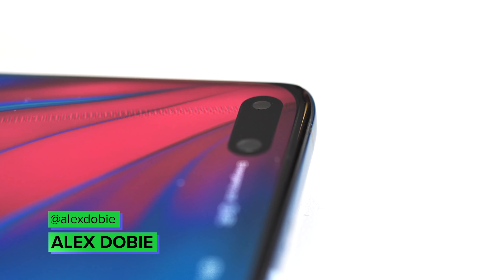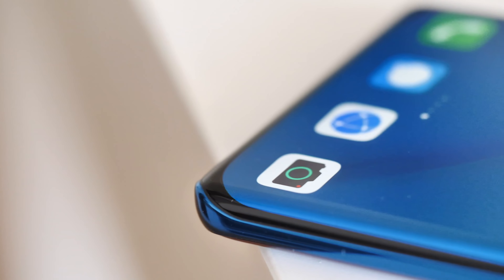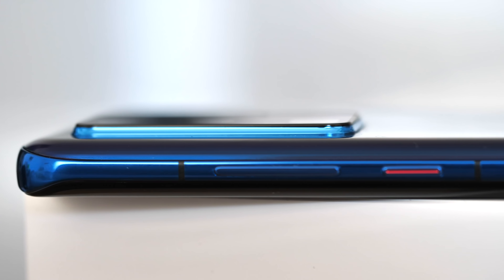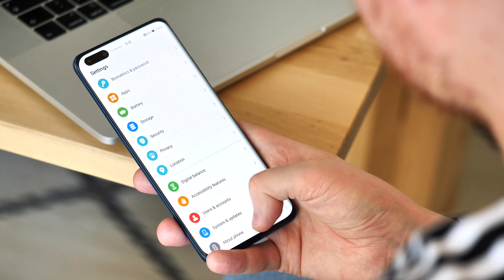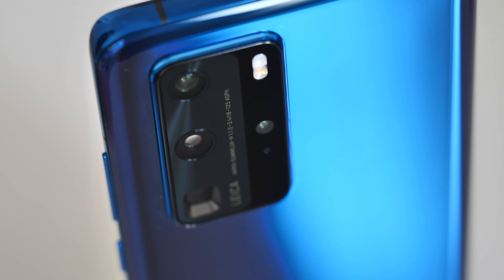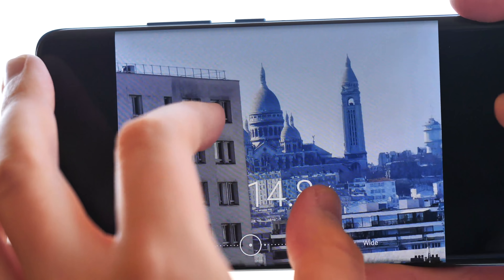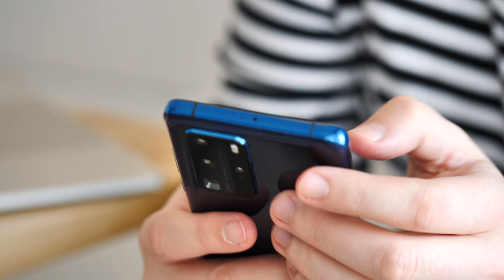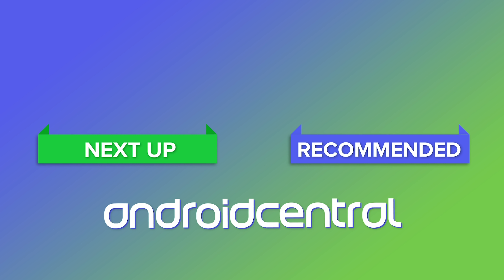Huawei P40 Pro Impressions: S20 Ultra camera killer?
Today sees the launch of the new Huawei P40 series: Slick design. 5G. Ridiculous cameras... and no Google. At least for now.